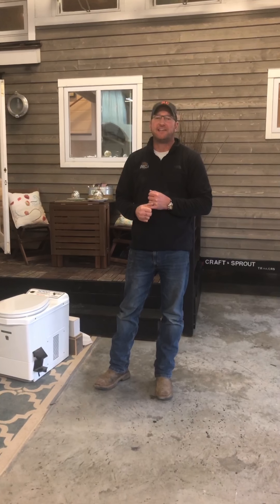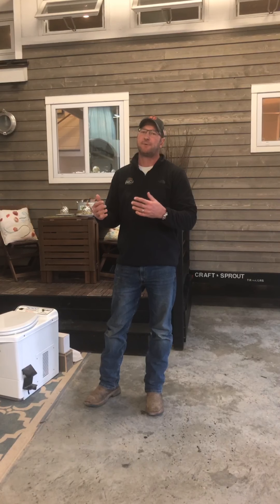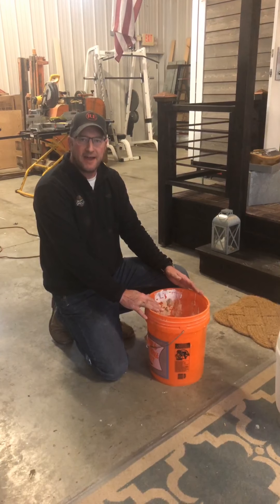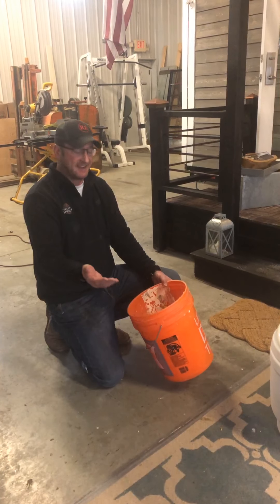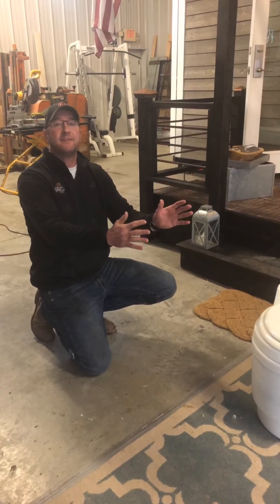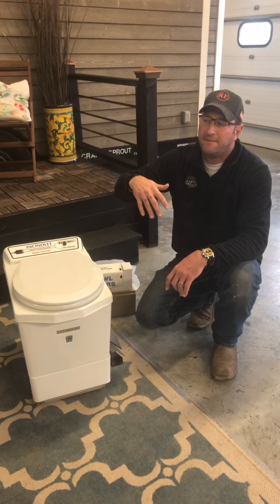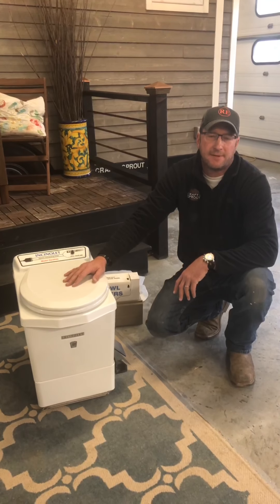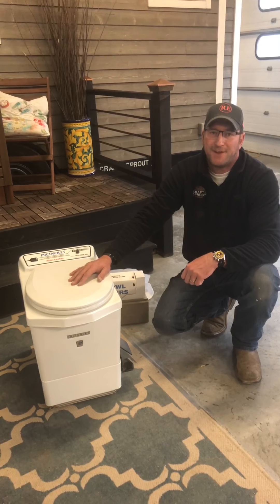Tiny Home Toilet Info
We have the 4 most popular options and go into detail about the different types.